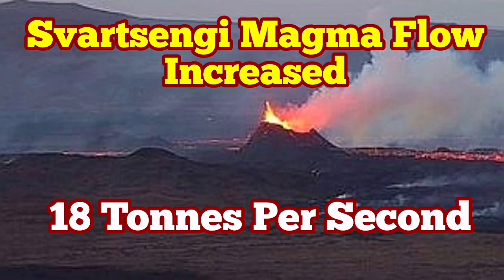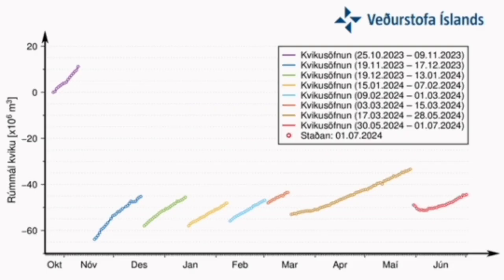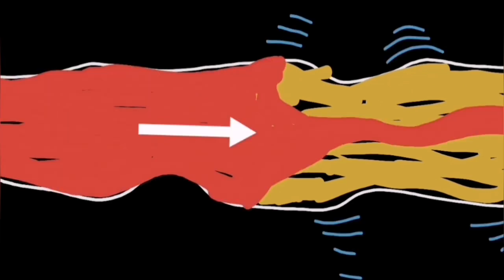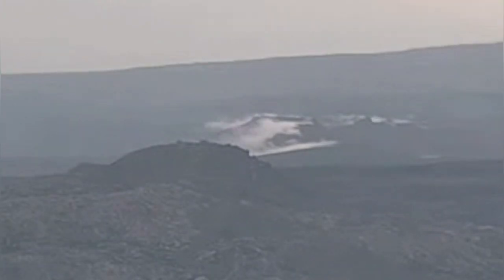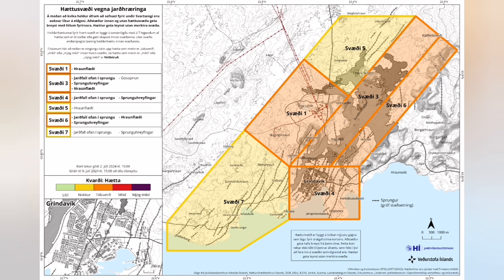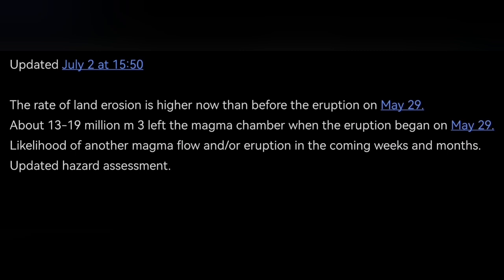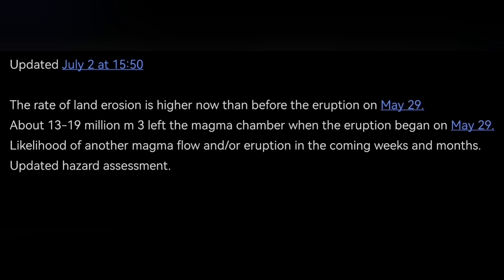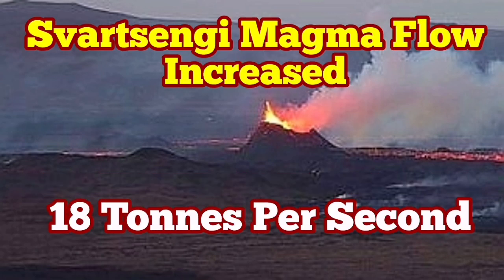IMO Update(2/7/2024): Svartsengi Magma Flow More Than Previous Eruption, Iceland Volcano Eruption